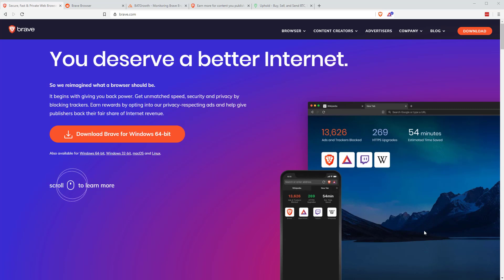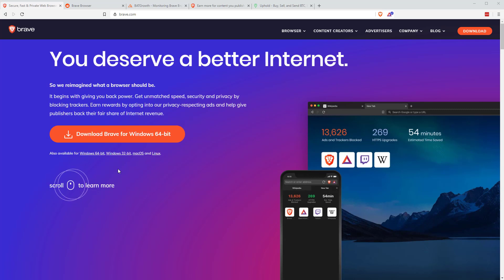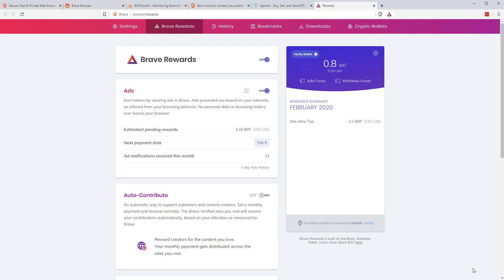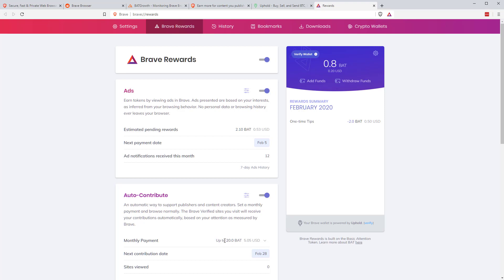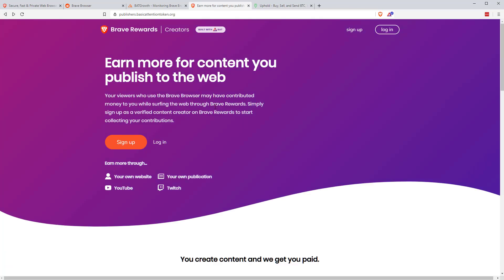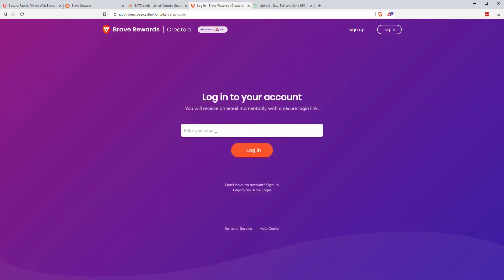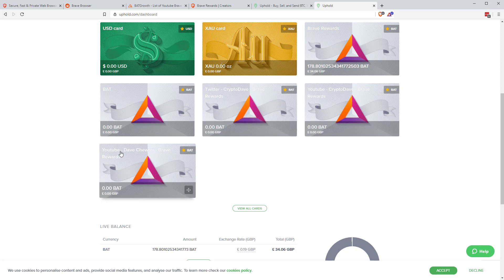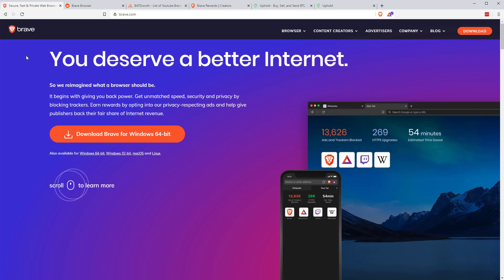Earn Free Crypto (BAT) With the Brave Browser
In this video I show you how to earn Basic Attention Token, or BAT, using the Brave Browser. If you're looking for a faster, more reliable browser, that is compatible with Chrome extensions and lets you earn free cryptocurrency whilst you browse you should definitely watch this video and switch to Brave.

Best Vouchers Codes Added Automatically